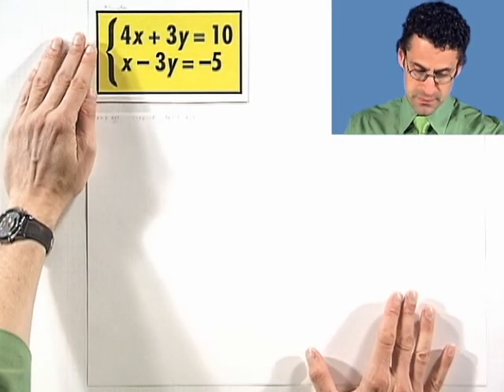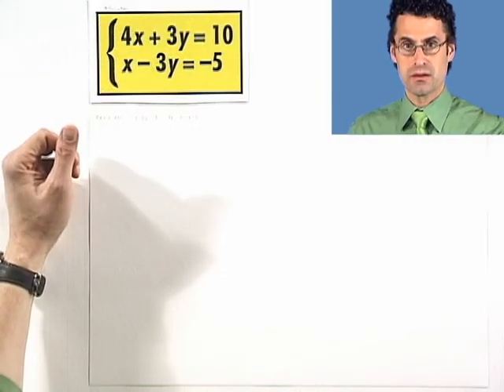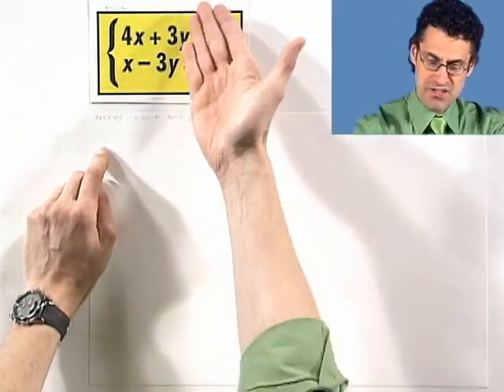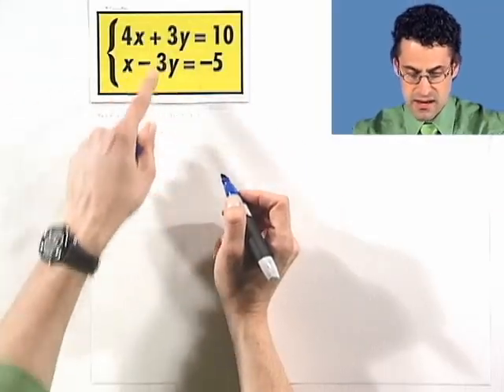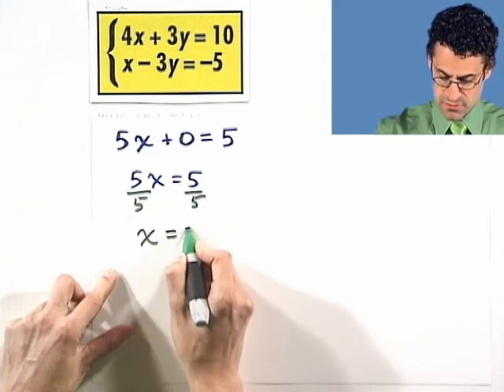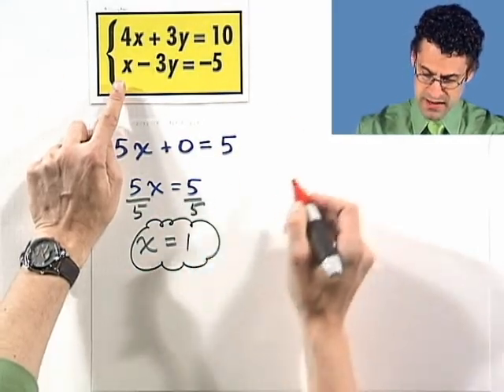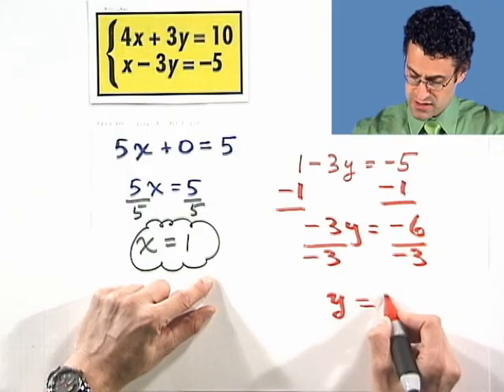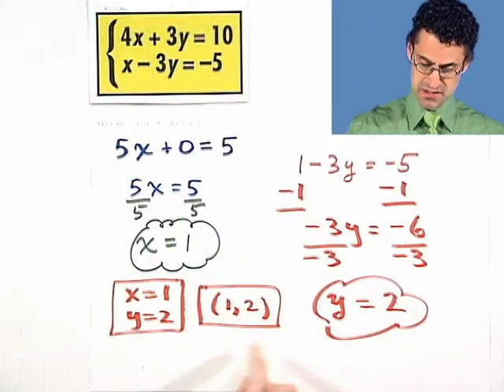The Elimination Method: Adding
Chapter 7 Systems of Equations and Inequalities, Subchapter 7.1 Solving Systems of Two Linear Equations in Two Variables